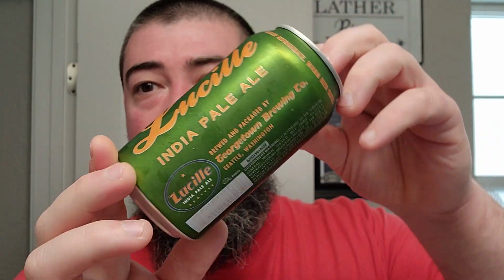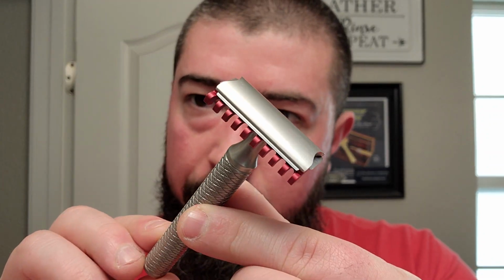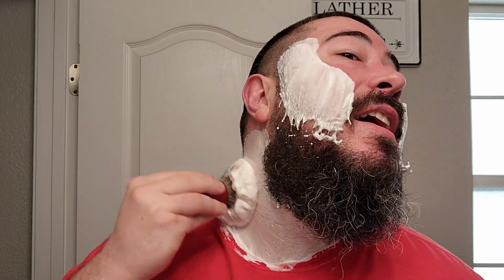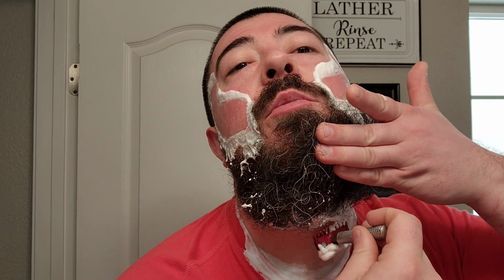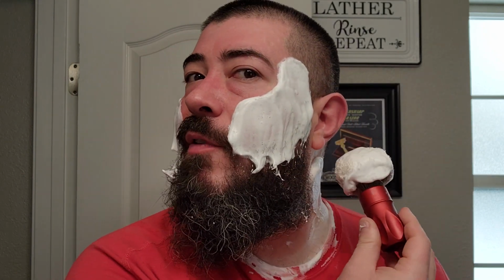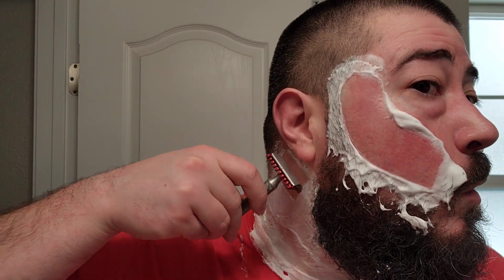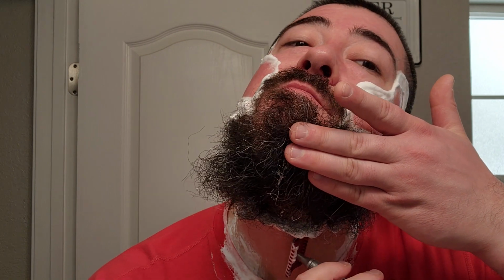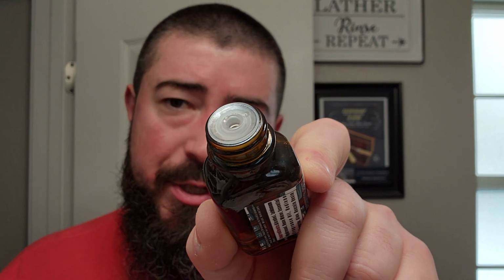Last Shave Of 2022 - PAA Tack Room, Alpha / AP Badger Brush, & Karve CB OC-C Razor (RC Blade)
In this video, I choose my favorite safety razor to sample a new blade for my end of the year shave!

DK

Menthol Grinder:

Organic Menthol Crystals:

Items Used:
•Phoenix Artisan Accouterments Tack Room Shaving Soap & Aftershave Splash
•The Thirsty Badger Shaving Bowl
•Lancaster Razor Works Brush Scuttle & Black Sheep Towel
•Alpha Shaving Company / AP Shave Co Gelousy Badger Brush
•Karve Shaving Co C.B. OC-C Razor
•RC Chromium Blade

Channel's Mentioned:
@shavingmatt77 (Instagram)

The Beer:
•Georgetown Brewing - Lucille Ipa